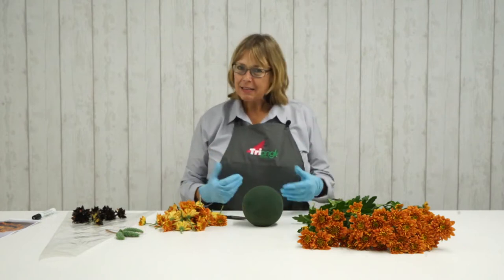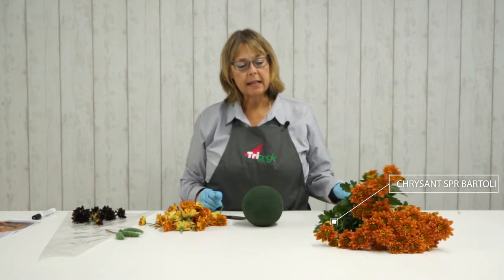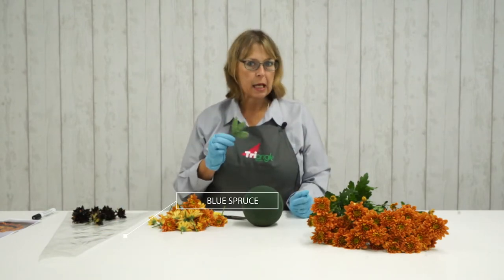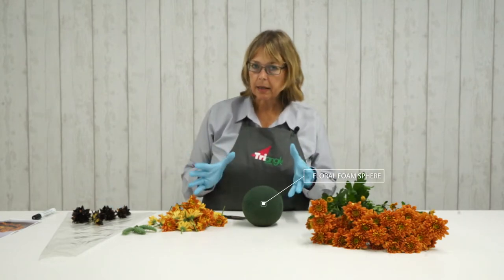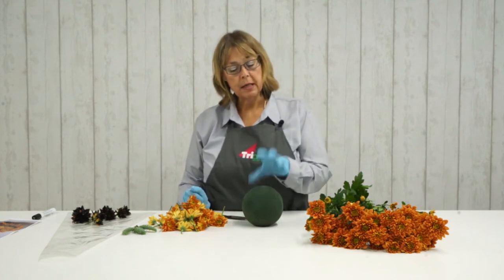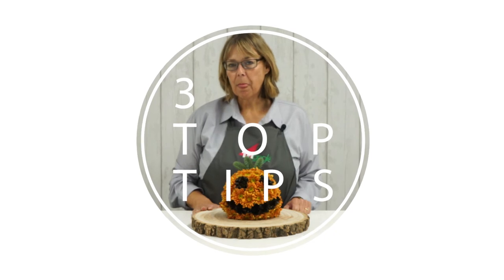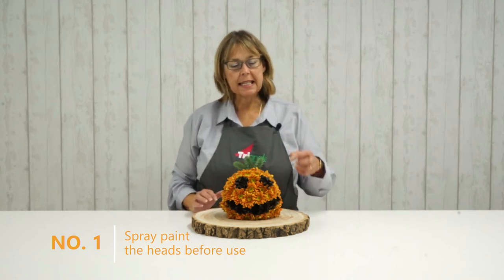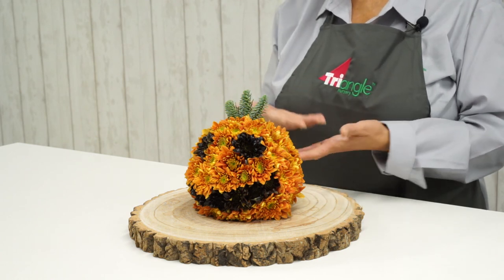How to Make a Small Pumpkin out of Flowers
Learn how to make a fun, playful pumpkin out of flowers for an up and coming halloween party, art & crafts afternoon with friends and family. Chrysanthemums are the perfect flower to use as it is long lasting and has the perfect colours! Why not have a go today!

You will need:
15 stems of Chrysanthemum Spray (Bartoli)
1 Floral Foam Wet Sphere 12cm
1 Sprig of Spruce or a thistle
Can of Black Spray Paint
Dish to place the pumpkin on when finished

and of course, Facebook!

Find all of the products mentioned on the video today available to purchase

Artist: Loyalty Freak Music
Title: No Cadillac